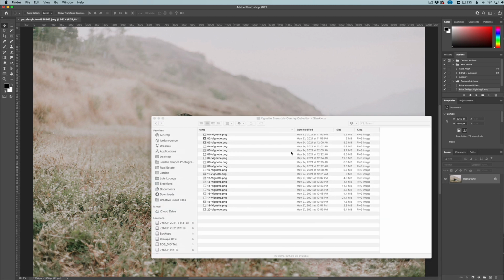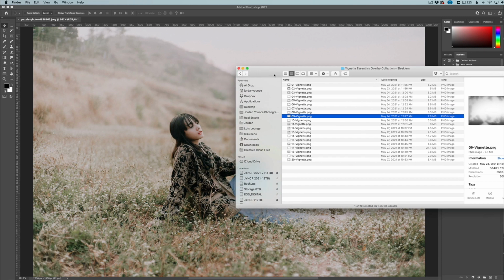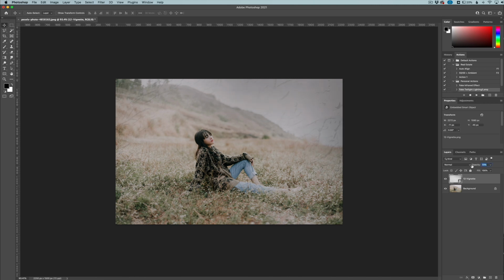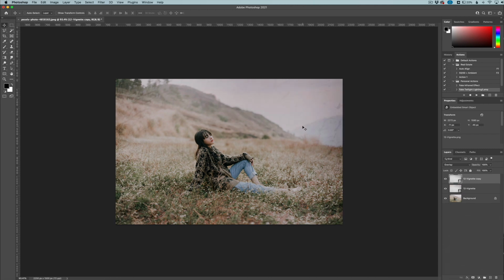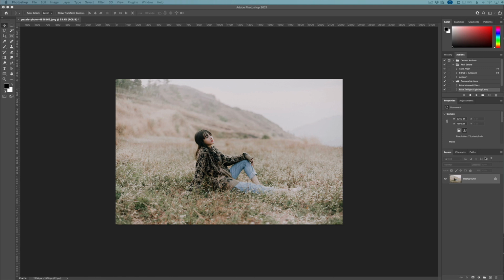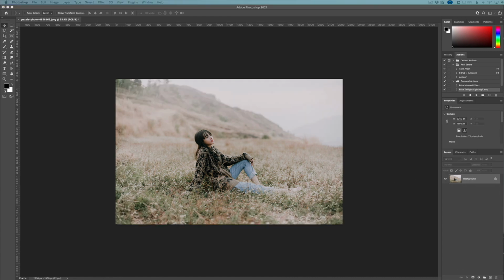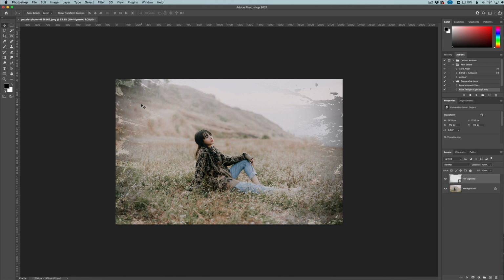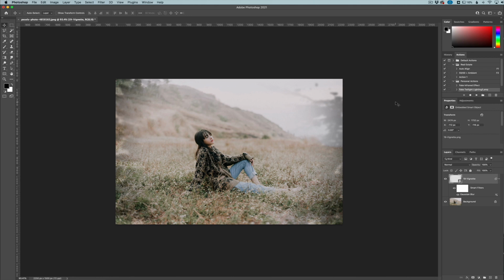The Vignette Essentials Overlay Collection